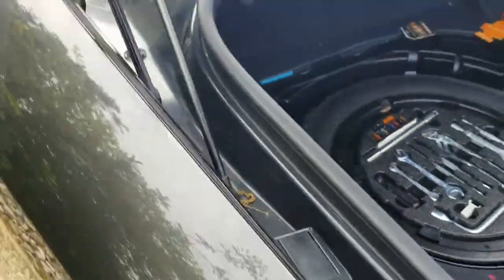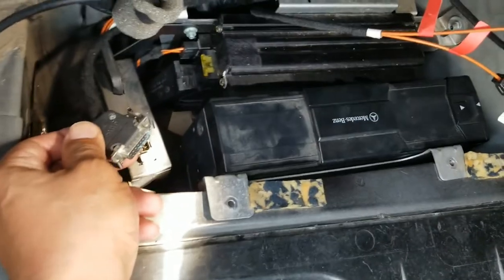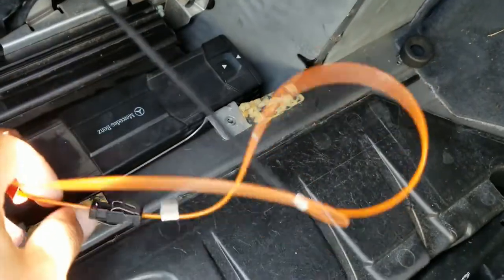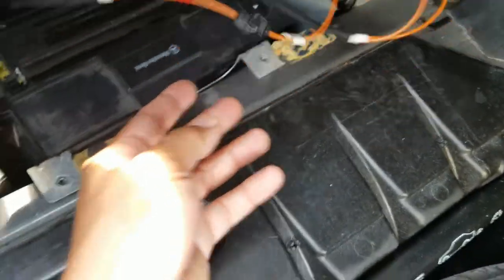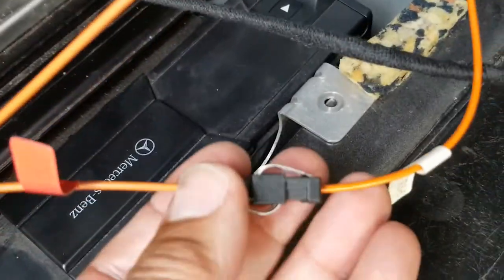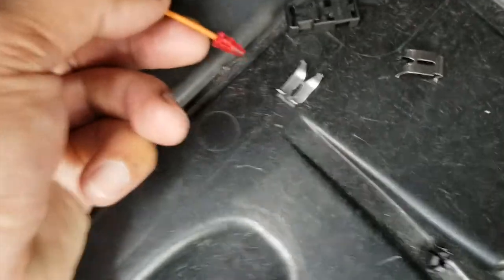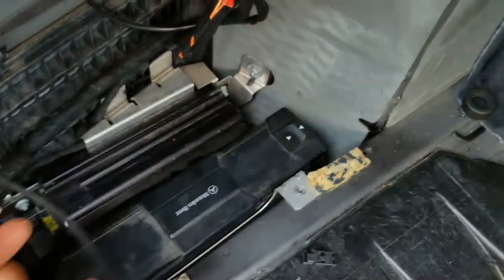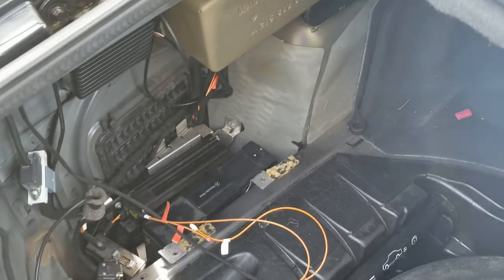No Audio In 2000-2006 Mercedes CL500 Fixed.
So here I gambled and it worked. This is a 2002 Mercedes Cl500 that had a no audio issue. I removed the phone out of the "loop" and it fired right up. I can not guarantee that it will work for your car, but worth a shot.